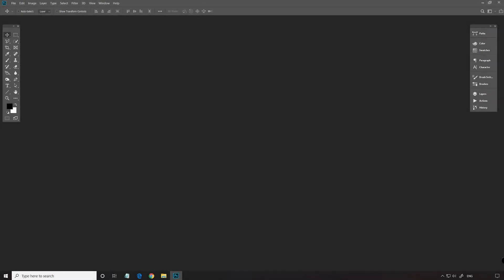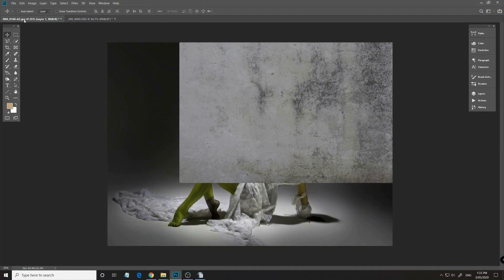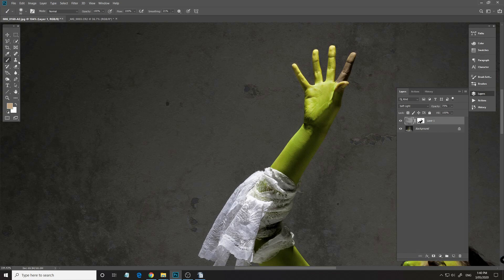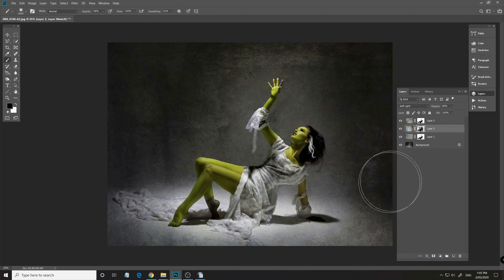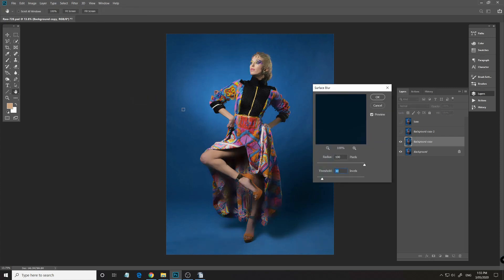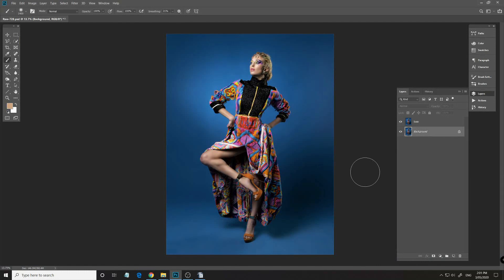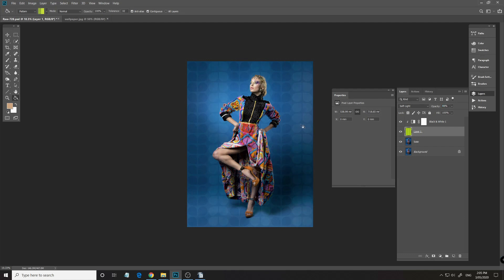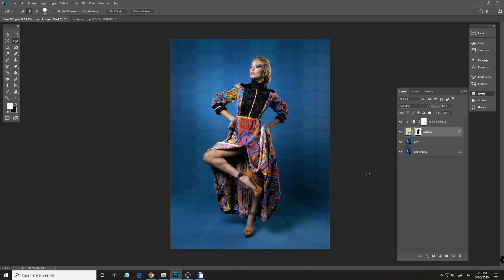Adding Textures And Wallpaper To Your Images With Adobe Photoshop